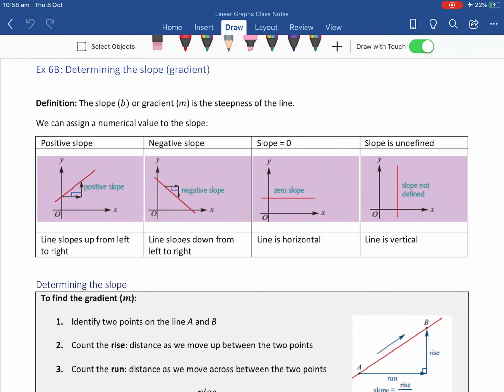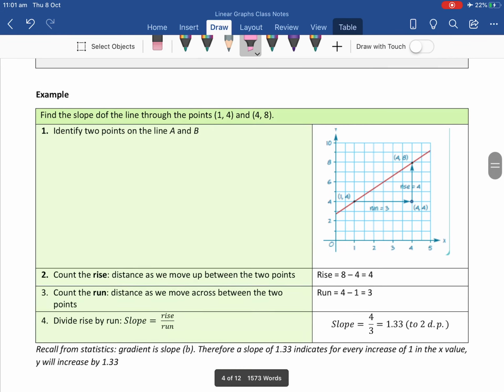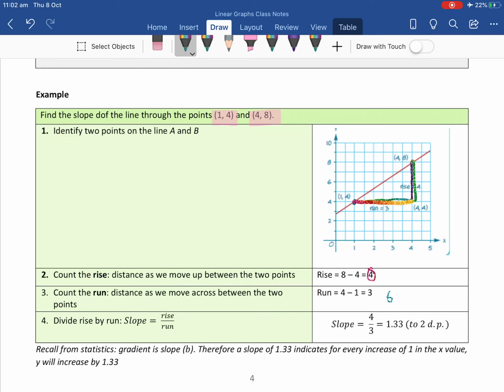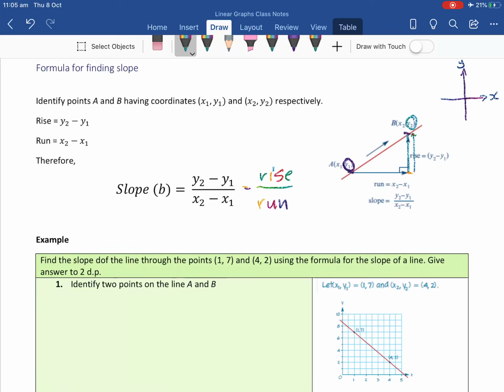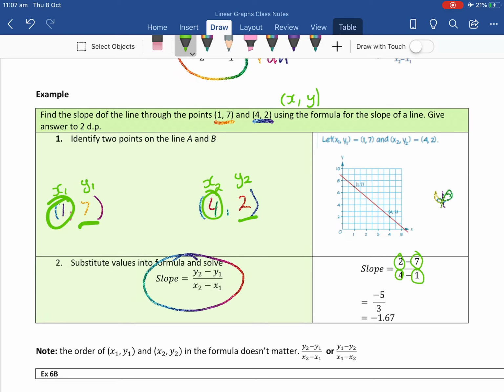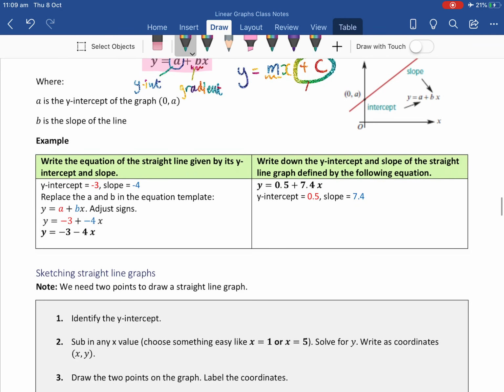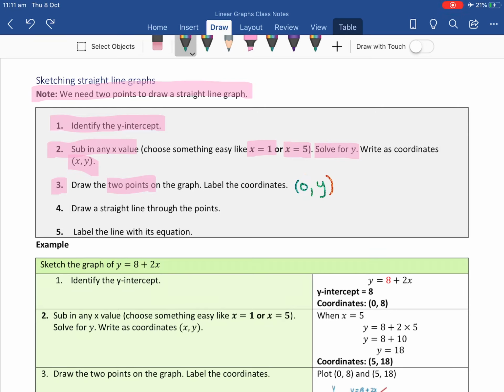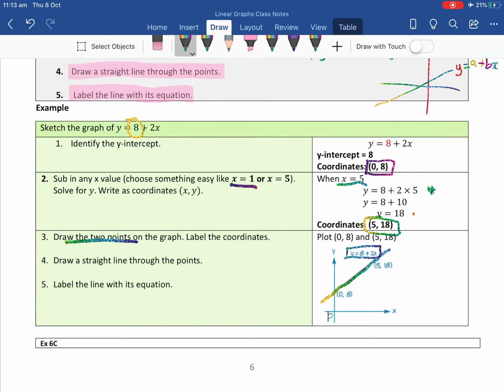6B and 6C